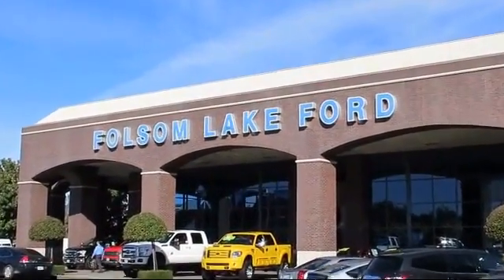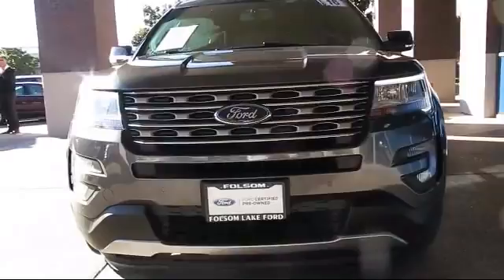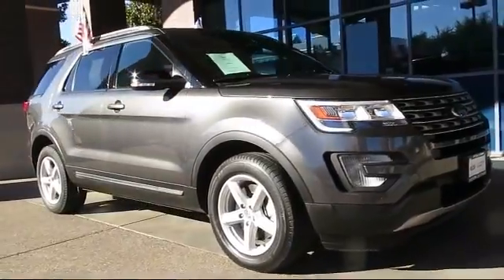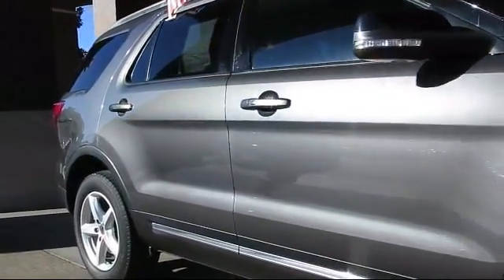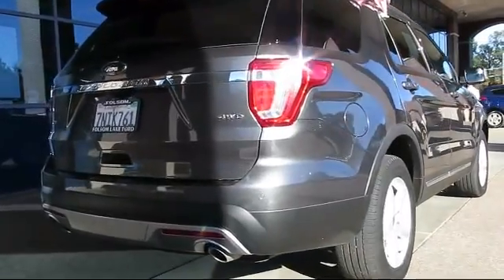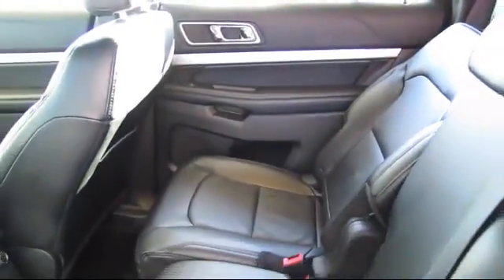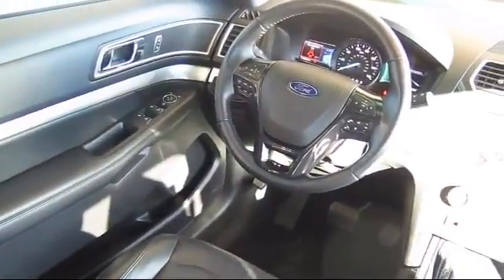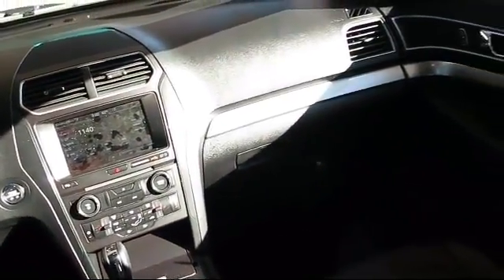2016 Ford Explorer Sport Utility XLT Folsom Sacramento Roseville Elk Grove El Dorado Hills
2016 Ford Explorer Sport Utility XLT Stock Number: P31631 Vin:1FM5K8D85GGA96378.

12755 Folsom Blvd.